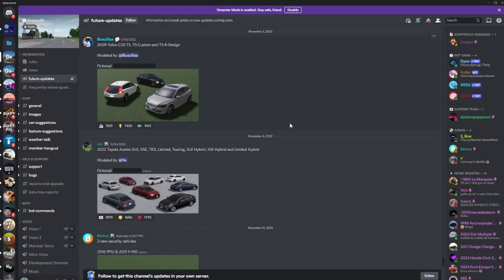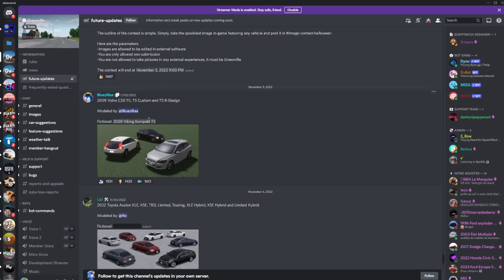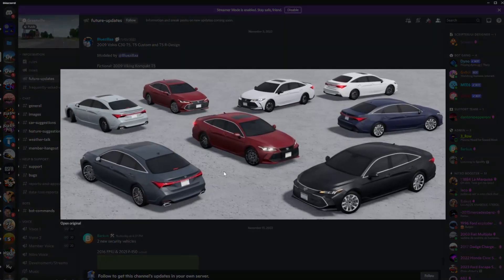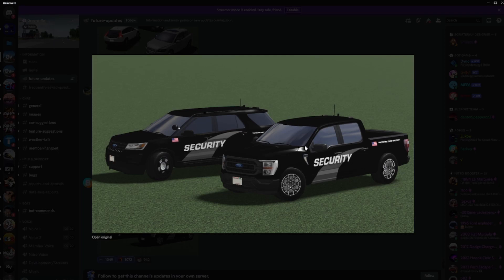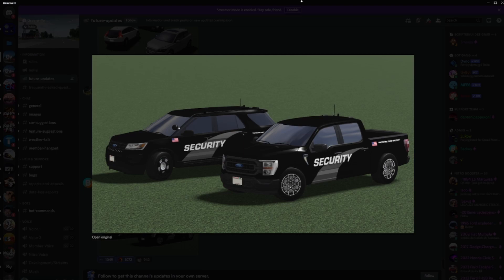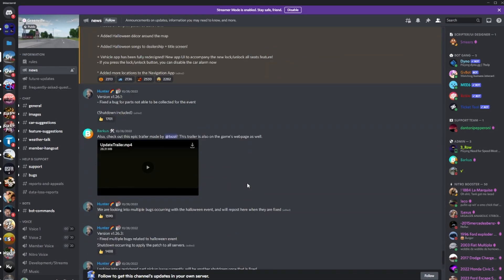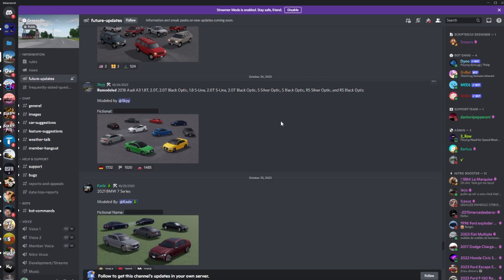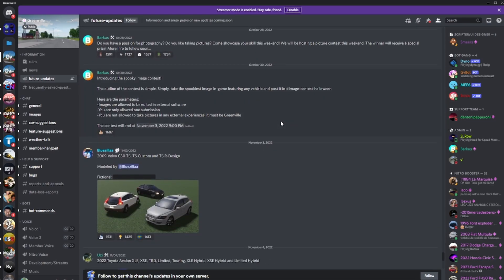SECURITY CARS, VOLVOS & MORE! - Future Updates | Greenville Roblox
In today's video we go over the Greenville Future Updates and go over when the next update COULD BE!

**WHEN Is The GREENVILLE UPDATE? My Thoughts/Opinions - Future Updates | Greenville Roblox**
I record using OBS.

I edit using Davinci Resolve 17'.

I make thumbnails with Affinity Photo.